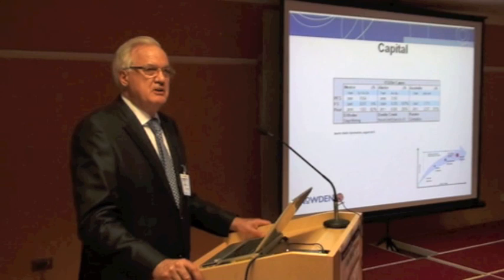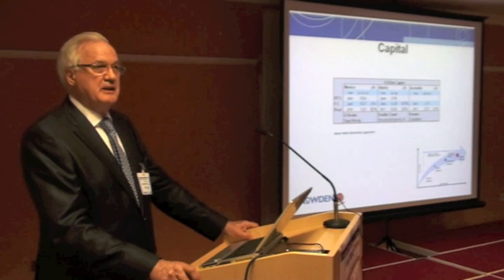Global Mining Finance Autumn Conference 2012 John Elkington, Snowden